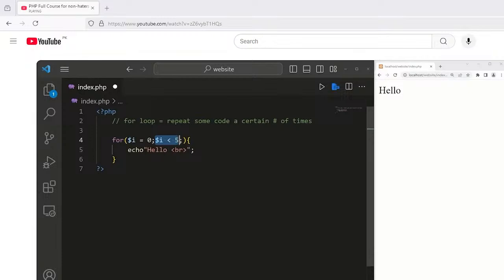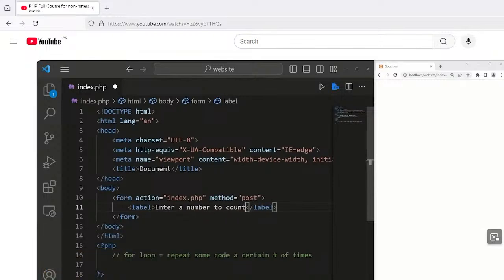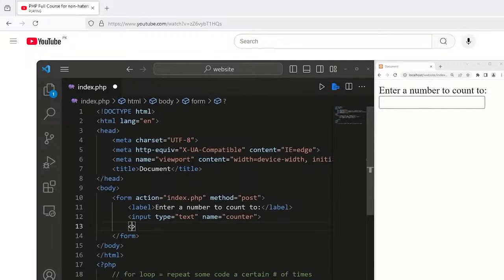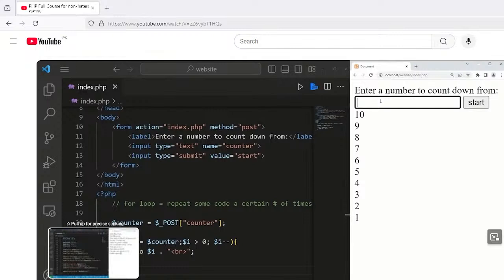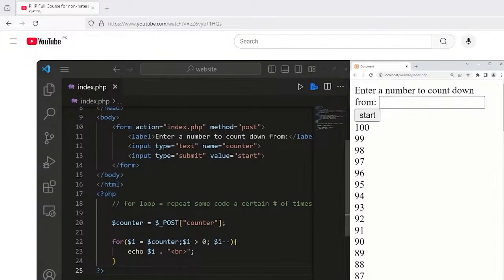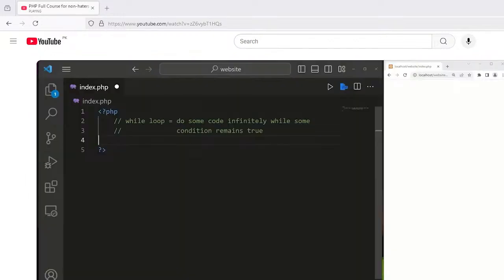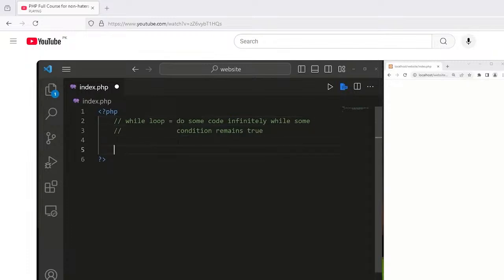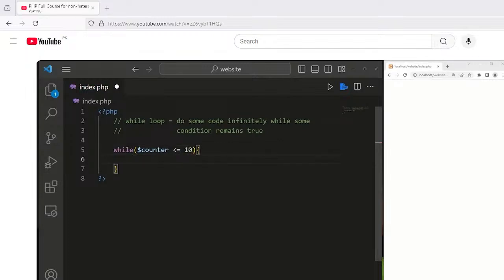aggero Live Stream